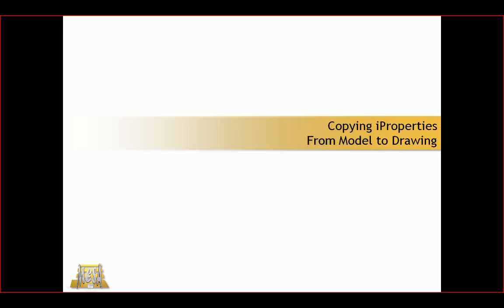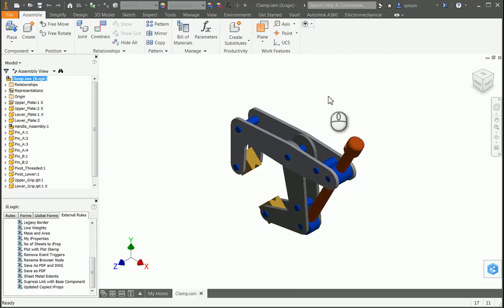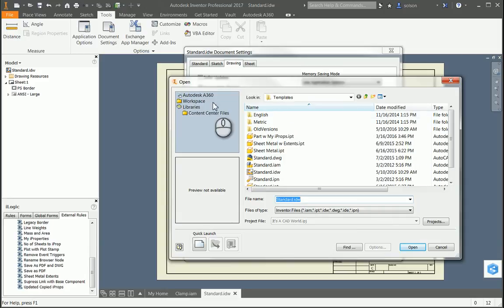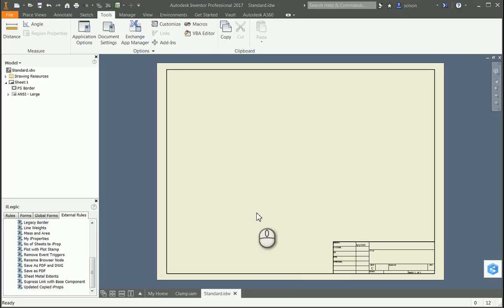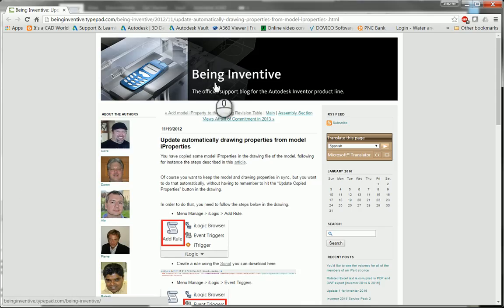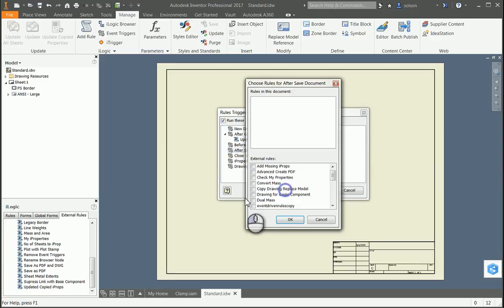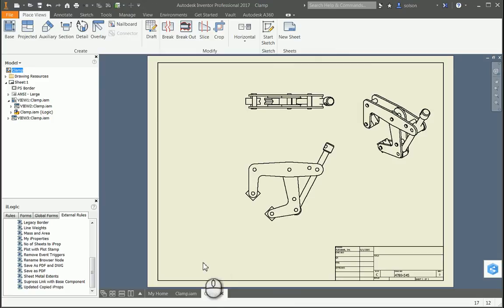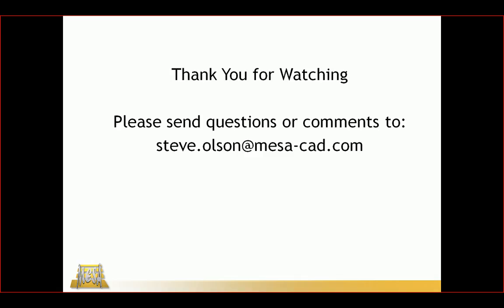Copying iProperties from Model to Drawing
This video shows users how to set up an Inventor drawing to pull iProperties from a model and use iLogic to keep them in sync. MESA